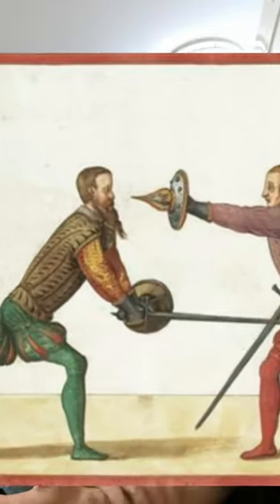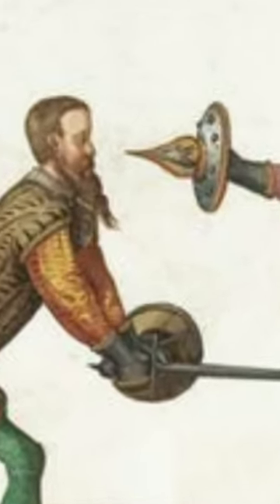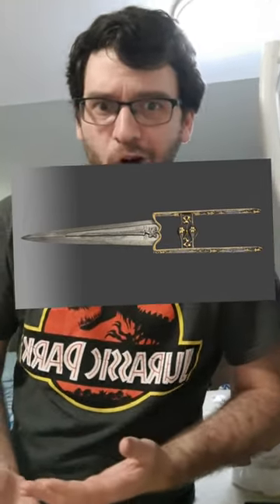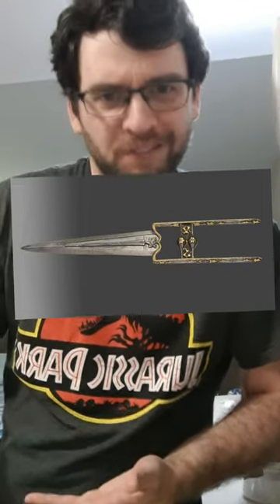Theoretical Weapons: Katar Buckler Hybrid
I really like the katar...